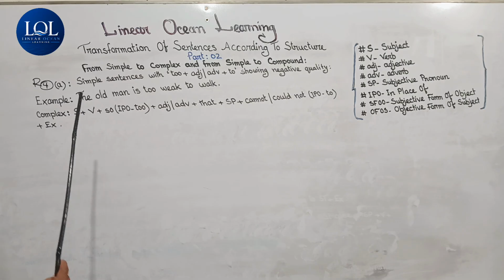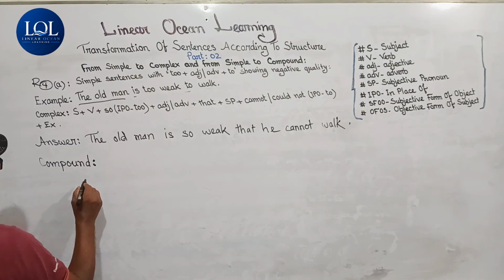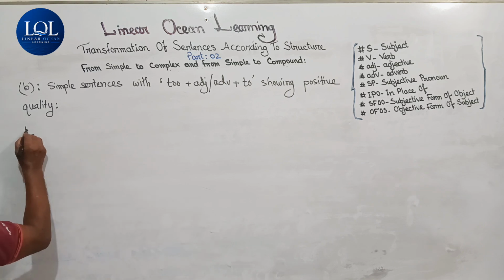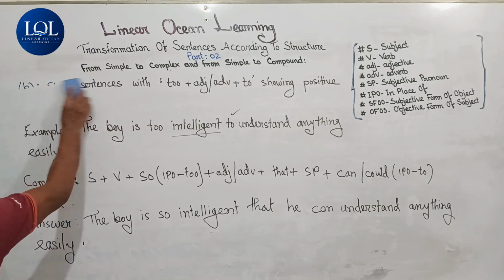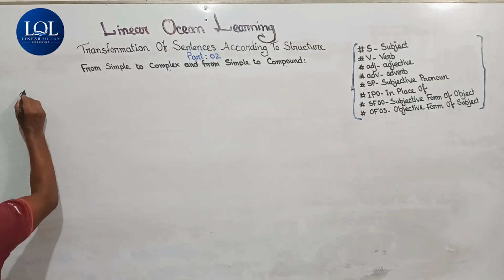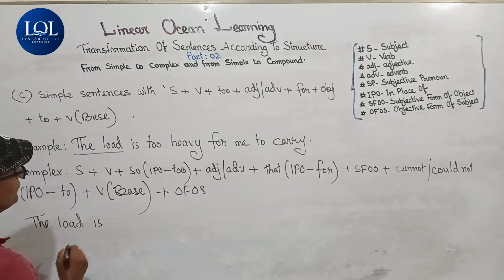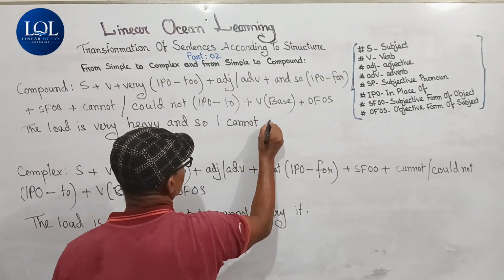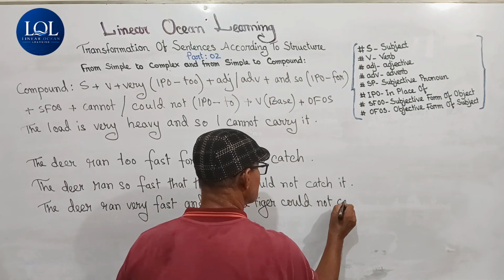Transformation of sentences according to structure. From S to Cx & from S to Cd. Rule : 4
Transformation of sentences according to structure. From Simple to Complex and from Simple to Compound:

Abbreviations :

S – Subject

V – Verb

adj – adjective

adv - adverb

SP – Subjective Pronoun

IPO – In Place Of

Ex – Extension

SFOO – Subjective Form Of Object

OFOS – Objective Form

# Rule : 4 (a) – Simple sentences with ‘too + adj / adv + to' in case of adj / adv showing negative aspect :

Example 1 : The old man is too weak to walk.

·        Structure to be followed to transform the exemplified sentence into Complex:

Complex : S + V + so ( IPO – too) + adj / adv + that ( IPO – to) + SP + cannot / could not + Ex

Answer : The old man is so weak that he cannot walk.

·        Structure to be followed to transform the exemplified sentence into Compound :

Compound : S + V + very ( IPO – so) + adj / adv + and so ( IPO – to) + SP + cannot / could not + Ex

Answer : The old man is very week and so he cannot walk.

# ( b) Simple sentences with ‘too + adj / adv + to' showing positive aspect.

Example : The boy is too intelligent to understand anything so easily.

Complex : S + V + so ( IPO – too) + adj / adv + that ( IPO – to) + SP + can / could + Ex

Answer : The boy is so intelligent that he can understand anything very easily.

Compound : S + V + very ( IPO – too) + adj / adv + and so ( IPO – to) + SP + can / could + Ex

Answer : The boy is very intelligent and so he can understand anything so easily.

Or

The boy is very intelligent and can understand anything so easily.

# ( c )  Simple sentences with ‘S + V + too + adj / adv + for + obj + to + V ( Base)’  showing inability.

Example 1 : The load is too heavy for me to carry.

Complex : S + V + so ( IPO – too)  + adj / adv + that ( IPO – for) + SFOO + cannot / could not + V ( Base) + OFOS

Answer : The load is so heavy that I cannot carry it.

Compound : S + V + very ( IPO – too) + adj / adv + and so ( IPO – for) + SFOO + cannot / could no englishgrammar english grammarhacks t ( IPO – to) + V ( Base) + OFOS

Answer : The load is very heavy and so I cannot carry it.

Example 2 : The deer ran too fast for the tiger to catch.

Complex : The deer ran so fast that the tiger could not catch it.

Compound : The deer ran very fast and so the tiger could not catch it.